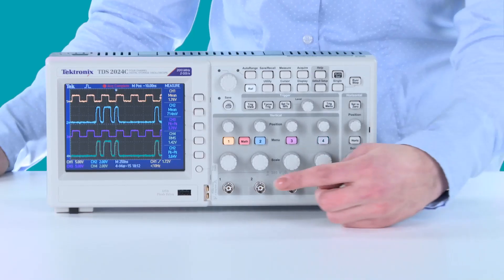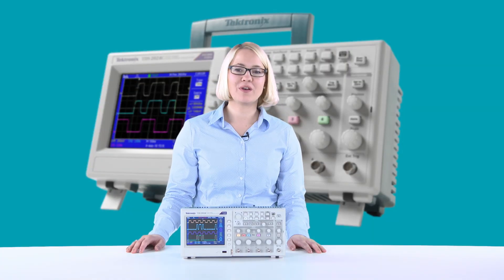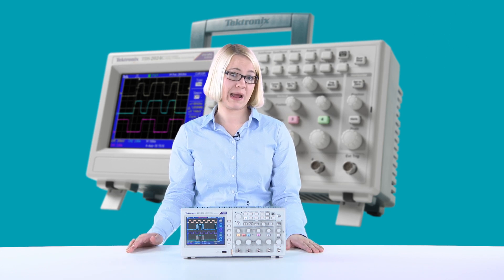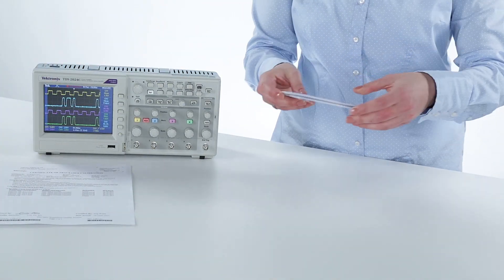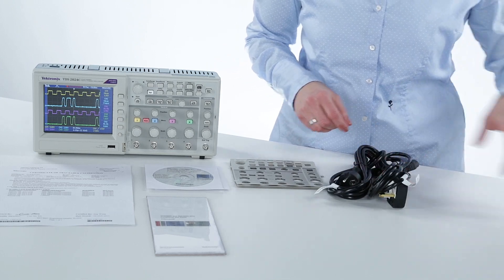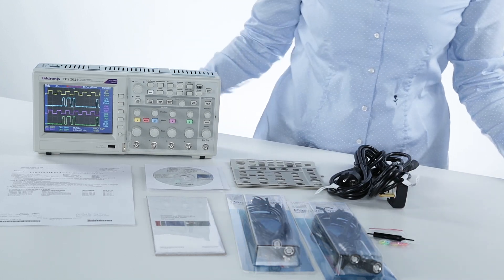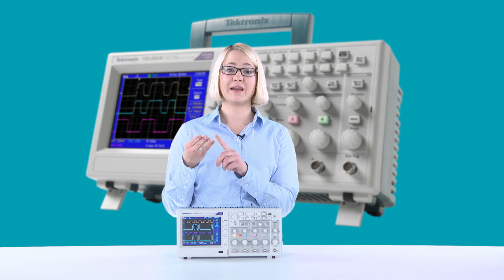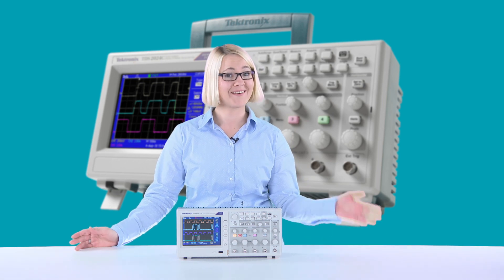Tektronix TDS 2024C - Short Introduction EN